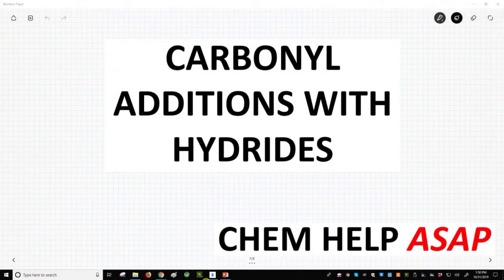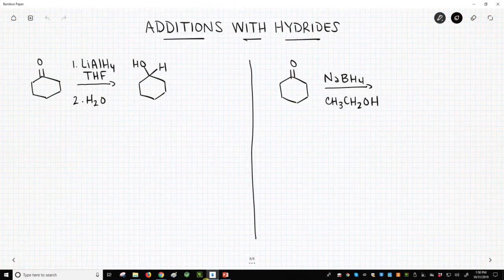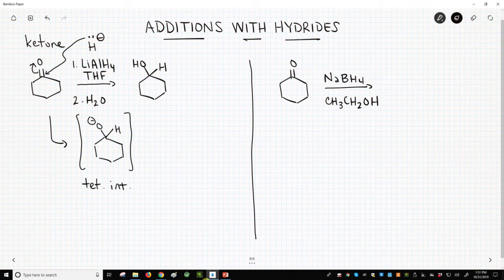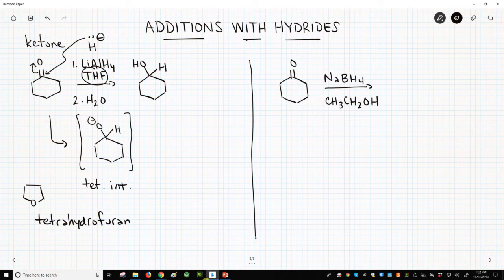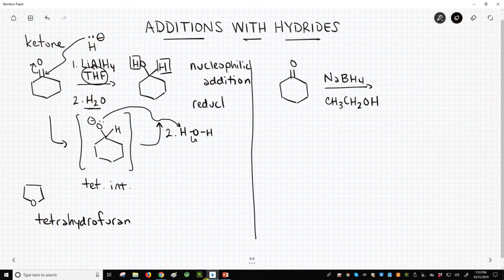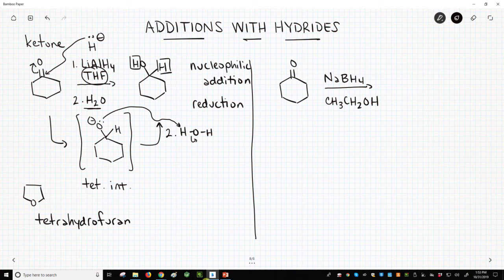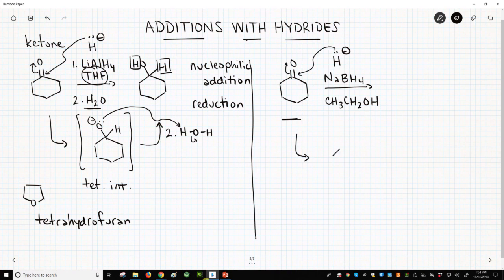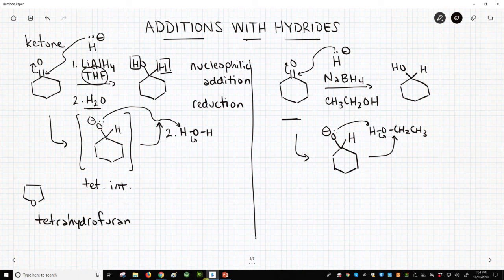additions of hydride reagents to carbonyls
Hydride reagents undergo addition reactions onto carbonyls.  The nucleophilic hydride attacks the carbonyl carbon, forms a tetrahedral intermediate.  Protonation of the tetrahedral intermediate depends upon the hydride reagent.  Lithium aluminum hydride normally uses a solvent of THF (tetrahydrofuran).  THF has no acidic protons, so water is usually added in a second step for the protonation.  Sodium borohydride can be used with an alcohol solvent, often ethanol.  The alcohol will protonate the tetrahedral intermediate to give the final product.  Additions of hydrides can also be called reductions.